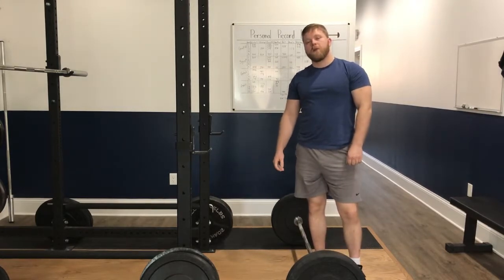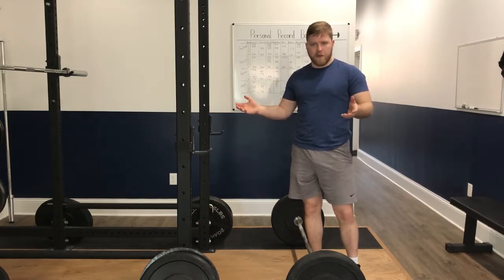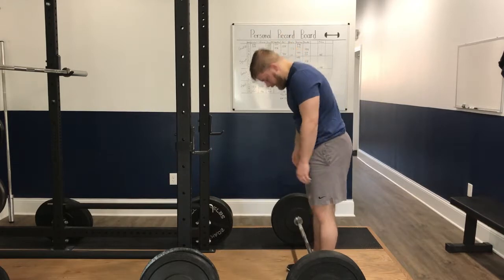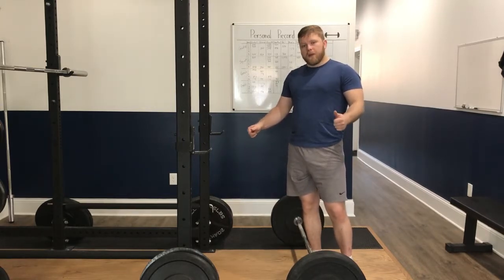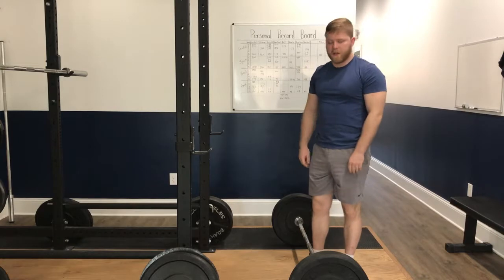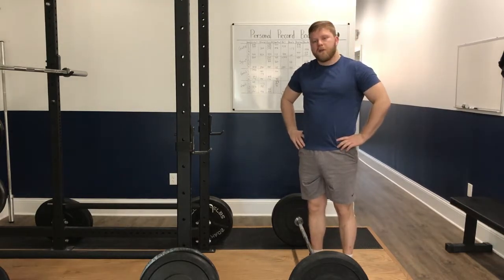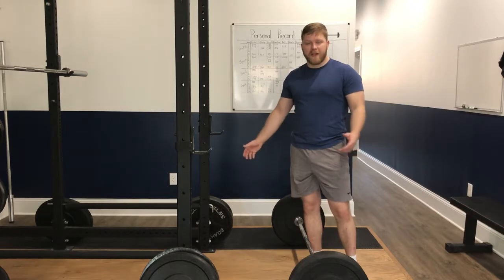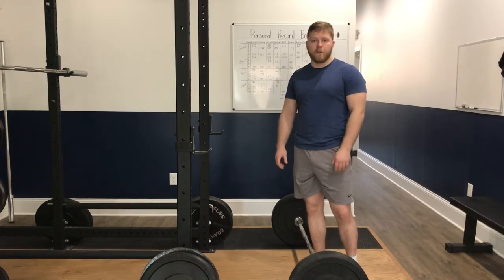Hold your breath while the weight is off the floor